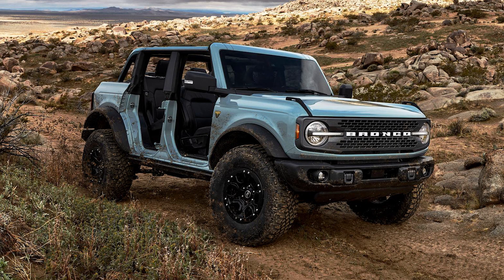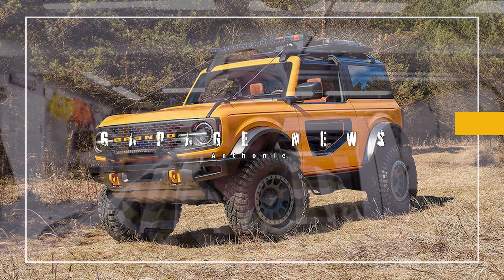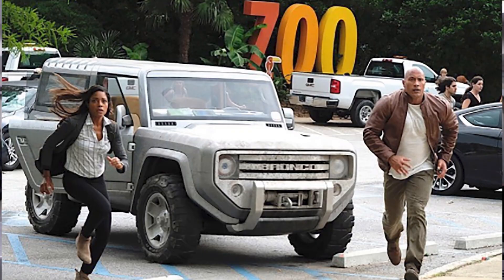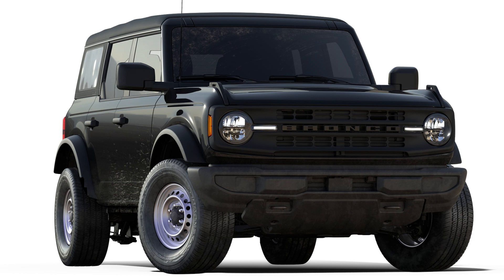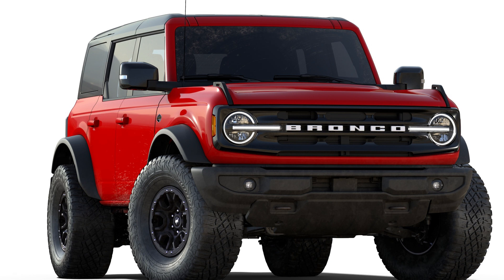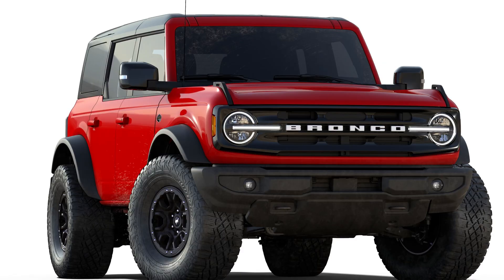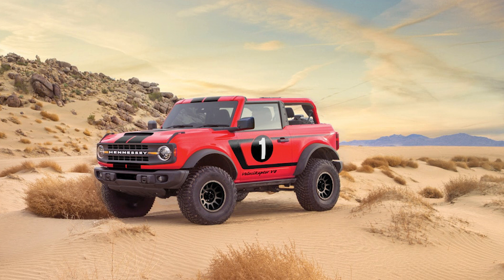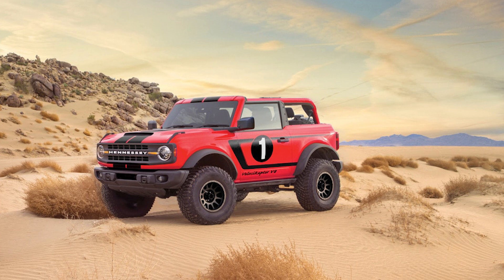The New 2021 Ford Bronco a game changer?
The Ford Bronco started its life in 1966 and ran hard until 1996. Well fords bring out its all new pony truck with style. The all new ford bronco debuts with 7 flavor and some pretty cool options, but is the Bronco actual competition for the Wrangler and other Suv's ???

The Bronco's aggressively exterior tells you to go offload and the higher grade the model the more cool options you get, inside and out. There is also several drivetrain configurations with two different motors, automatic and Manuel gearboxs and some choices for the rear end. There is also a ton of accessories coming from Ford and we can't wait to see what the aftermarket has in store as well.

Talking about aftermarket the guys over at Hennnessay thought they would create 24 SPECIAL edition Bronco Velociraptor V8 Broncos with the Ford 5.0 supercharged packing 750 horsepower. This Bronco is a built out show piece coming in at $224,000 !!!